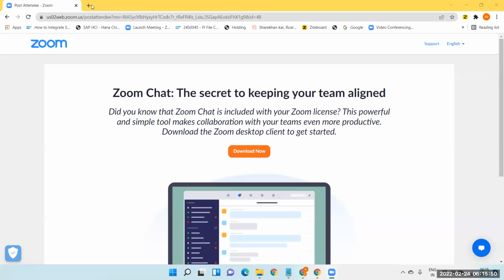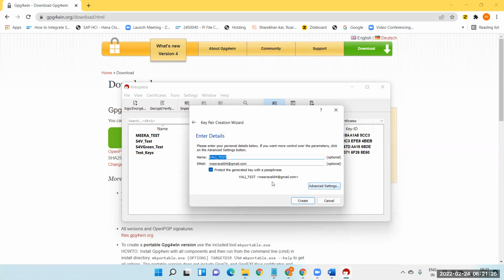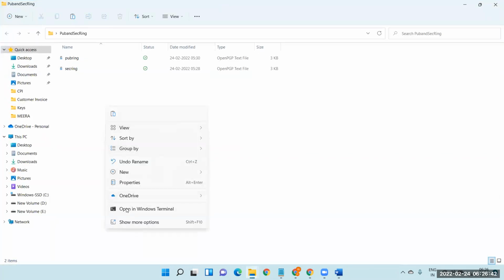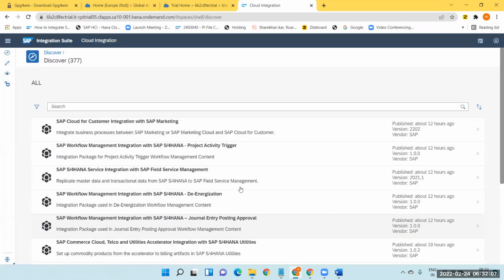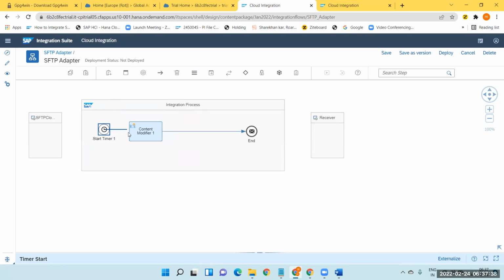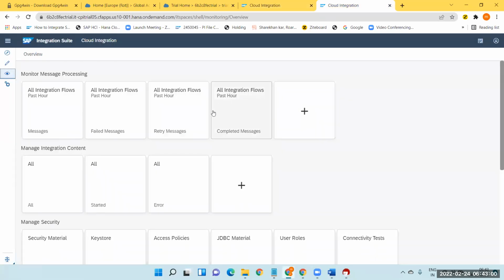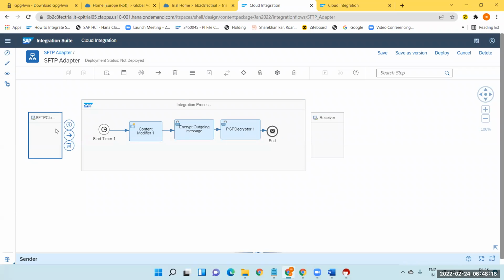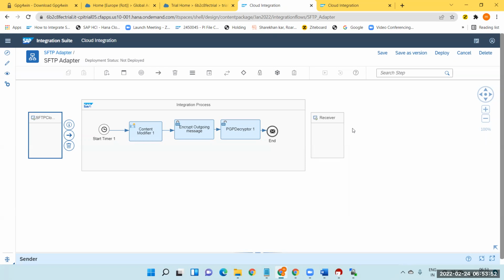13 SAP CPI PGP Encriptor and PGP Decryptor